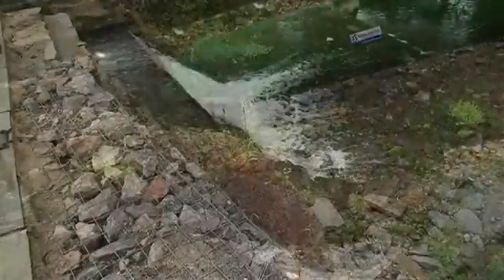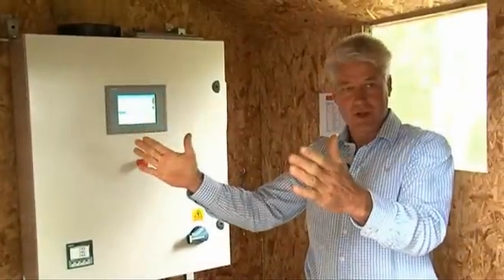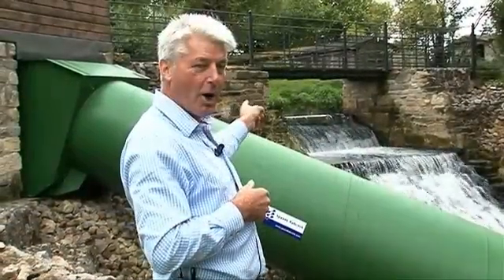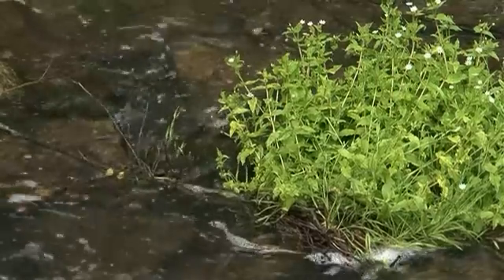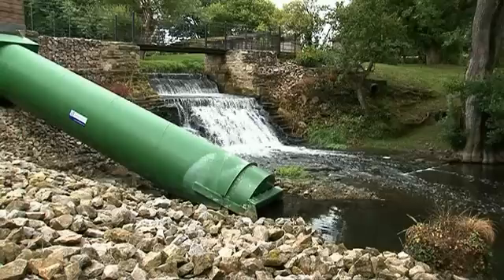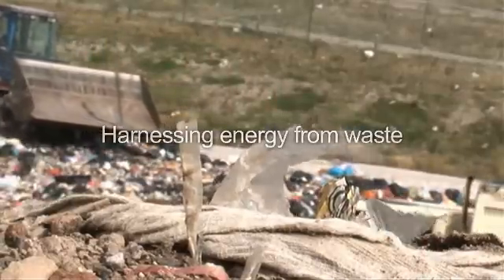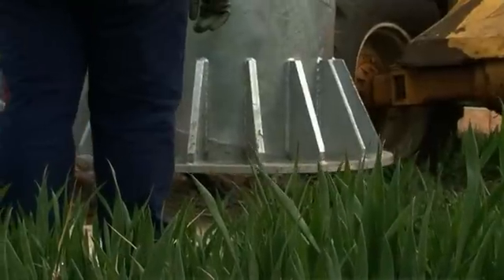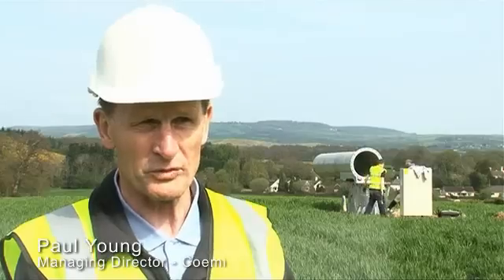Somerset - the new home for Renewable Energy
Green energy could be the key to lifting the south west out of recession, according to a new report, with a 78% increase in employment in the renewables sector and a 17% increase in value over the last two years.

Leading this shift is Somerset, whose LEP proposal highlights the county as a low carbon energy generation hub. A number of key partnerships and programmes are already expanding the renewables cluster in the county.